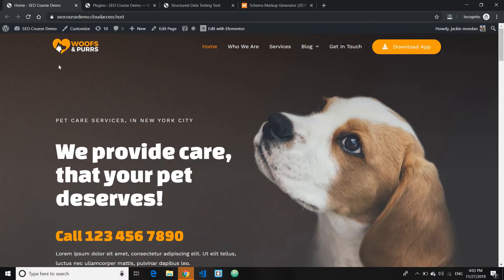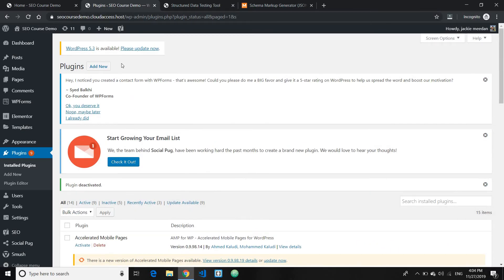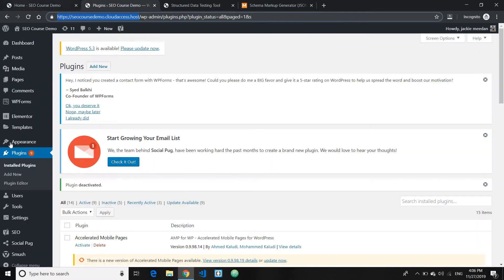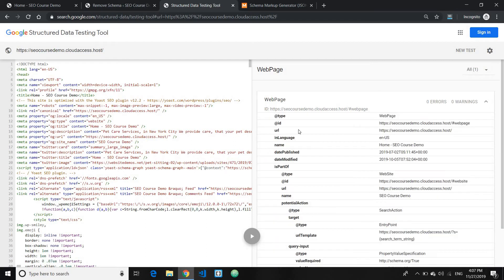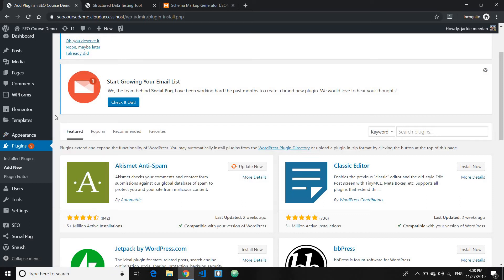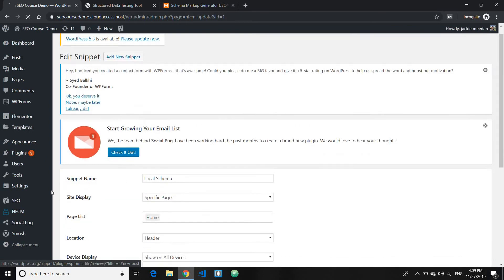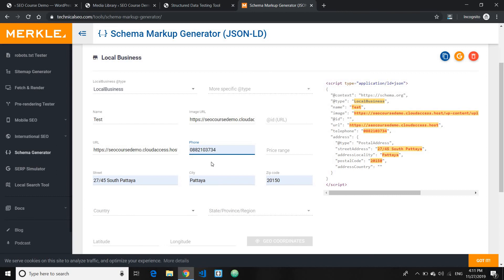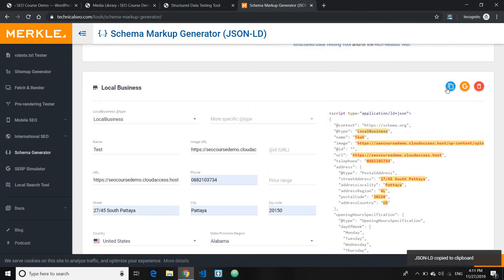Local SEO 2020: How To Add Local Schema Markup [Easy One]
Schema markup or structured data is a snippet of code placed on your website in order for search engines like Google to understand the context of your website better.

For a local business website, schema data is essential because it lets Google understand your local business's information more. For example, NAP information, business location, working hours, etc.

In this video, I guide you through how to add structured data to your WordPress website using a couple of plugins and a free tool to help generate schema markup in less than 5 minutes.

If you're not using WordPress, you can still follow along, with a lesser number of steps.